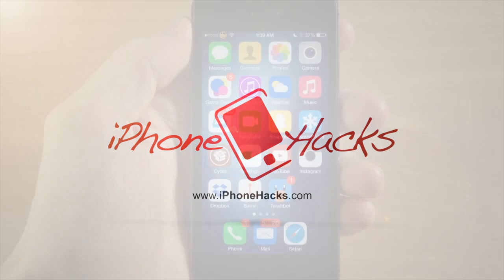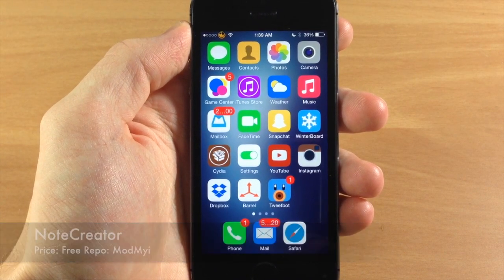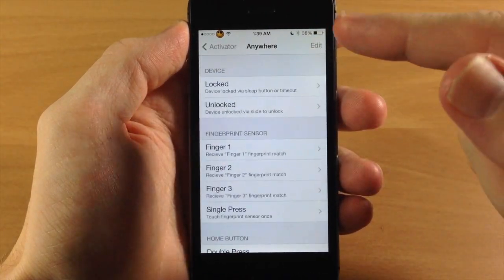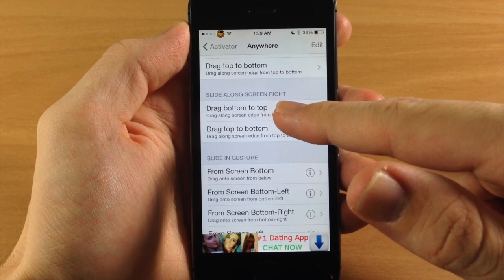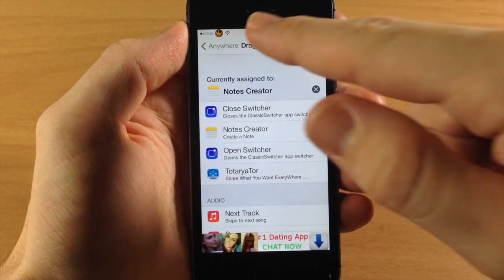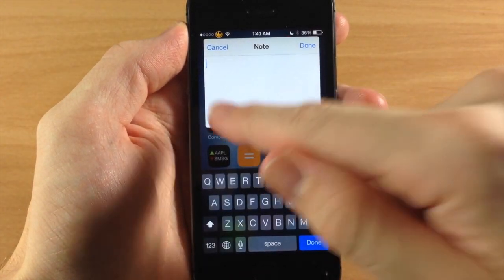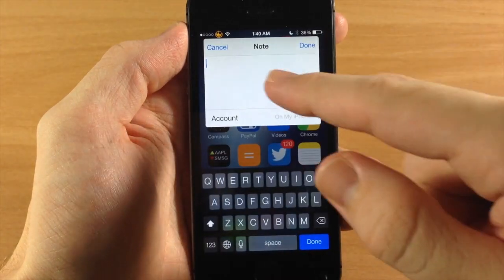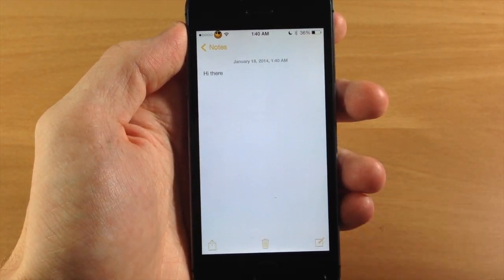NoteCreator - iOS 7 Jailbreak Tweak: Hands-on - iPhone Hacks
NoteCreator gives you the ability to quickly launch a new note and save it to any of your save accounts just by using an Activator gesture.